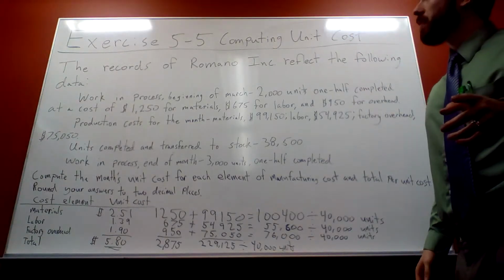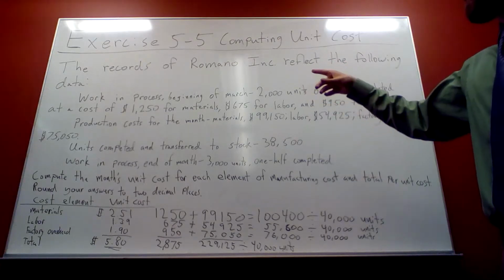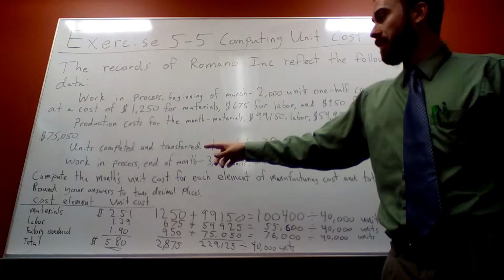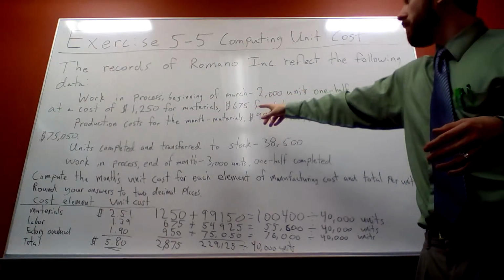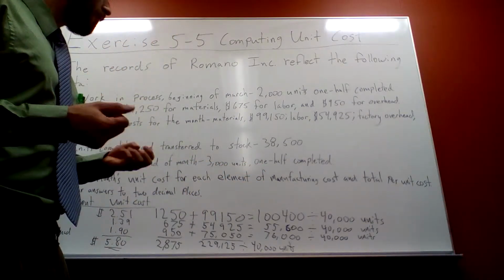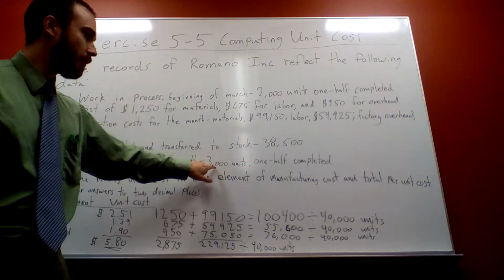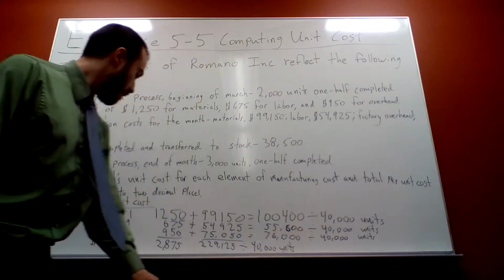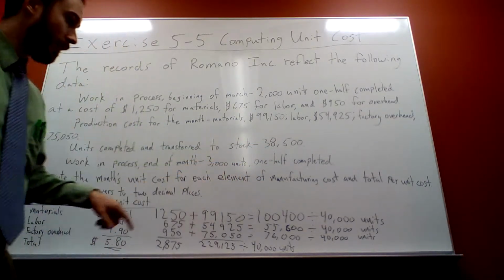Cost Accounting 203: Chapter 5 Excercise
E5-5 Computing Unit Cost

I instruct on how to compute the month's unit cost for each element of manufacturing cost and the total per unit cost.

Equivalent units of production.